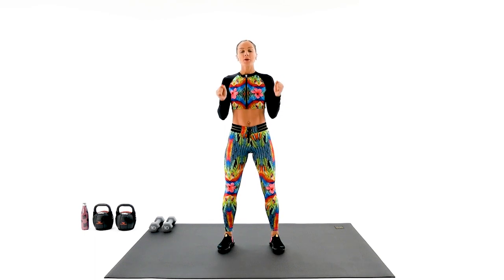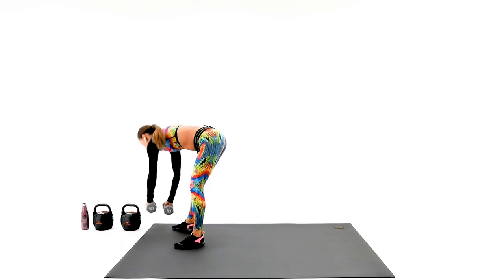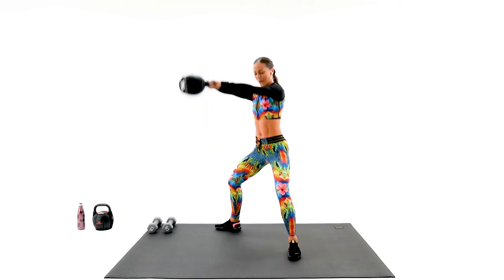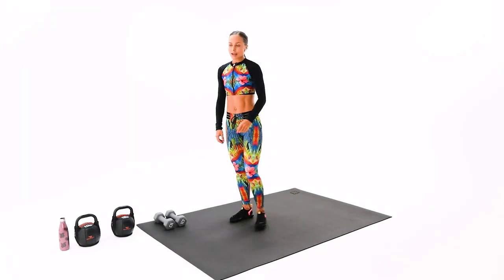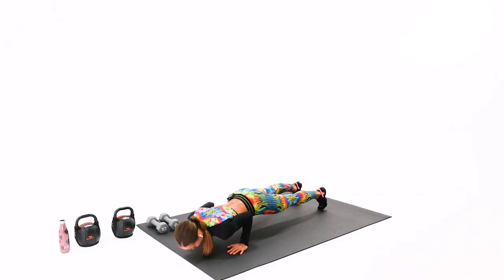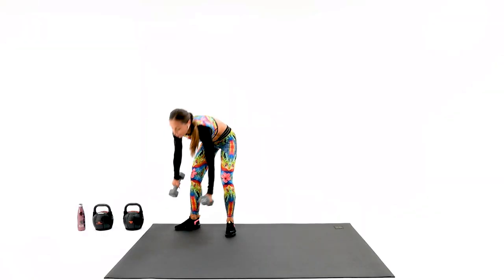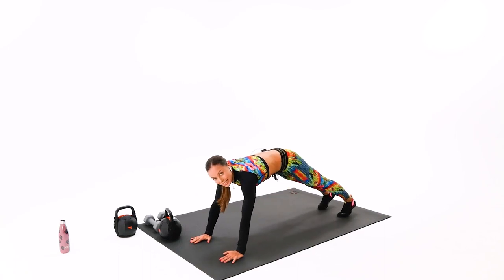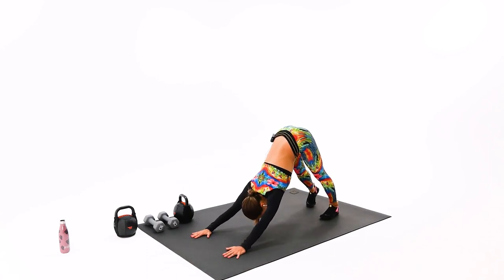60-Minute FULL BODY KETTLEBELL WORKOUT || LOW IMPACT - MAX FAT LOSS / DAY-10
Get ready for REAL SWEAT and maximum FAT BURN with this kettlebell home workout! To maximize fat loss and muscle gain we will be doing kettlebell exercises such a kettlebell swing, kettlebell snatch and superset ab exercises Uff 😅

Do you want a way to lose weight fast and effectively in 30 days or less? Then this challenge is for you! So do the workouts everyday and definitely tell me your results in the comments below! I read all the comments and will reply 100%!

This 30 day weightloss challenge is designed for everyday workout for 30 days! Remember, you need to exercise everyday! 30 day workout challenge is a blend of functional full body workouts to build your endurance and stamina, reprogram your mind and rediscover your physical body! This 30 days challenge burn fat and feel super good, confident and sexy in your own body!
All the exercises in this 30 days challenge are full body workout ( body-weight, pilates, cardio and weight training). No gym equipment needed which makes it perfect to be done at home. This total body workouts are structured to make you burn as many calories in as little time possible and to achieve amazing after burn effect! This will result in you burning extra fat fast in 30 days, getting in shape and looking awesome!
GET READY TO CHANGE YOUR LIFE FOREVER!